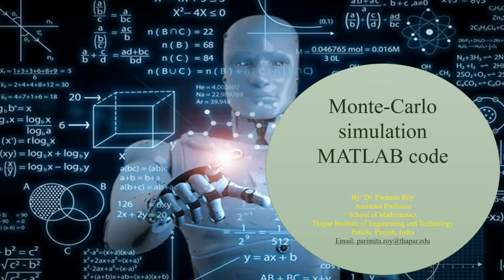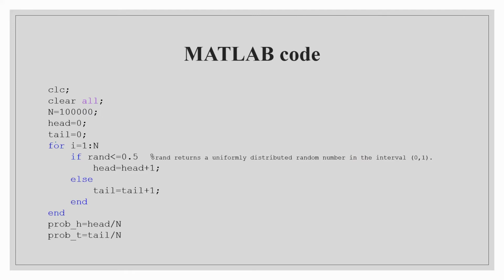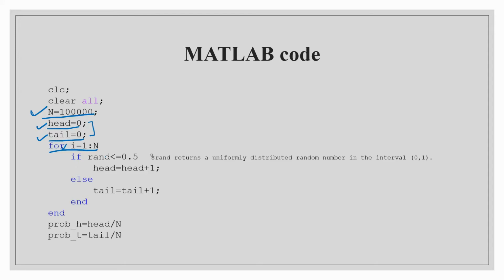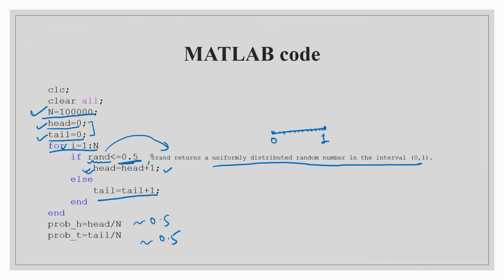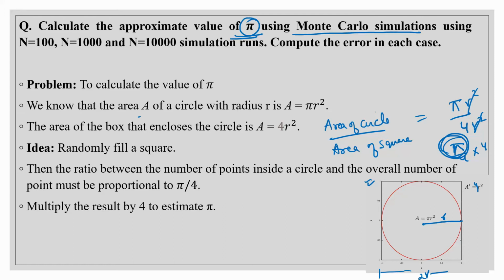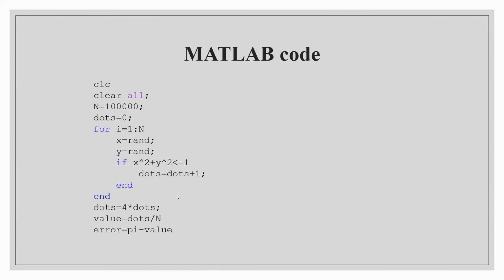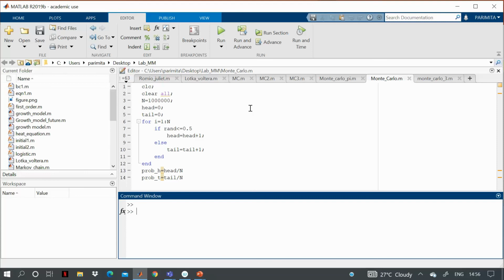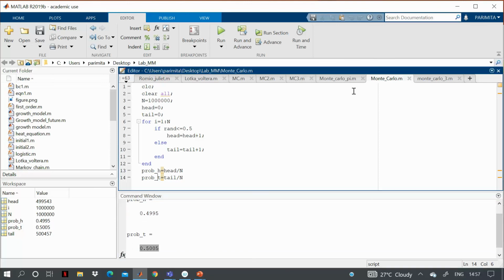MATLAB code for Monte-Carlo Simulation